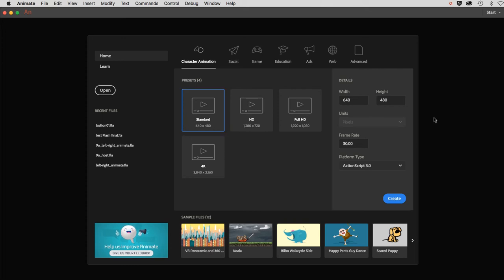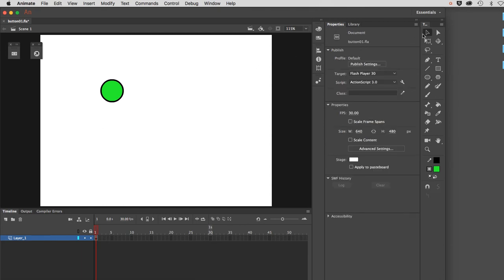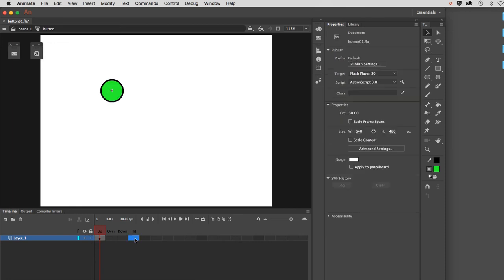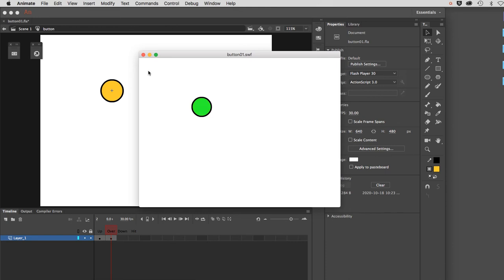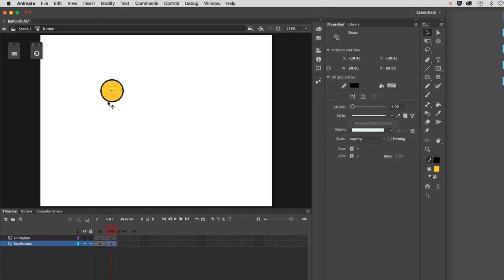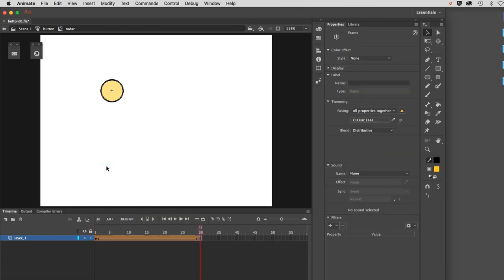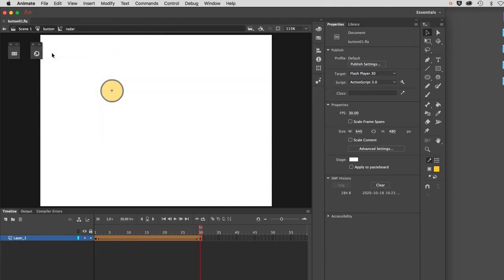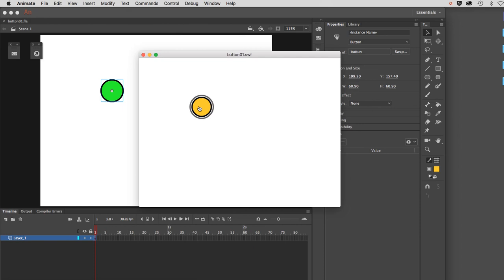Animated Buttons in Adobe Animate